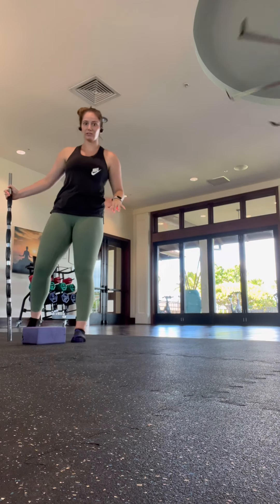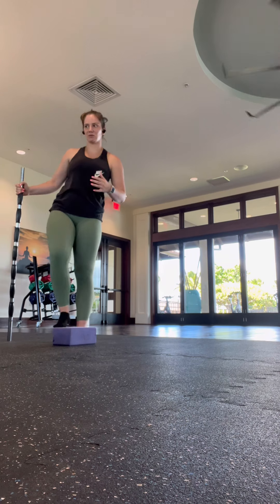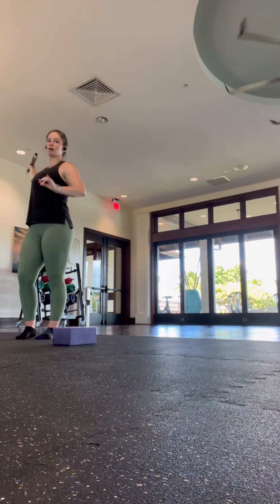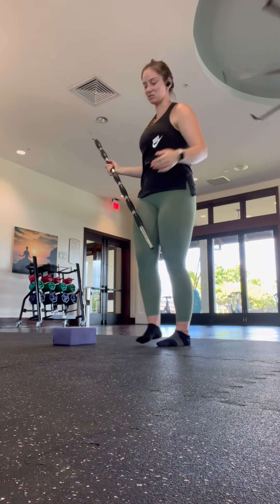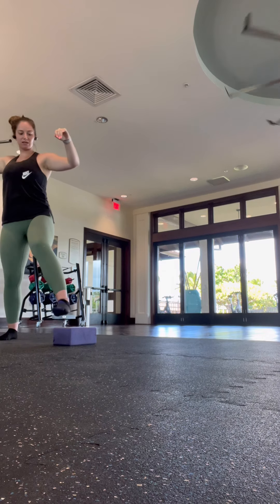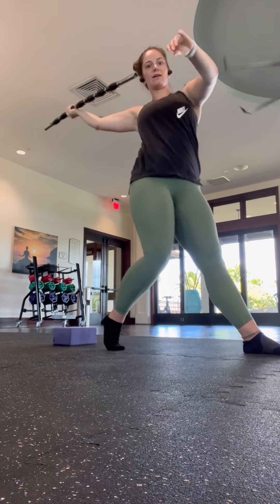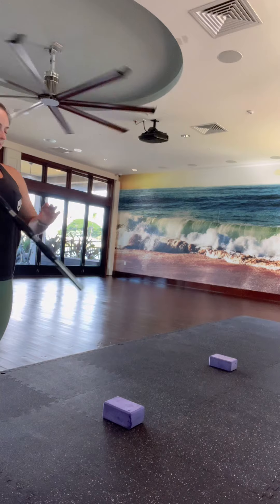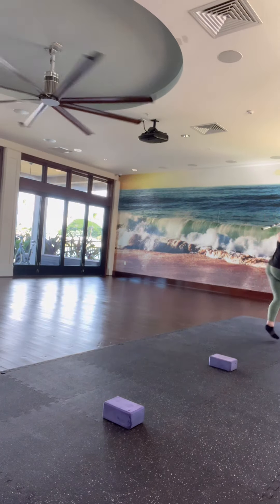Javelin Impulse Drill Explained! Healthy Thrower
Learn how to impulse/penultimate in your javelin throw! Variations from beginner to advanced in this healthy thrower drill￼